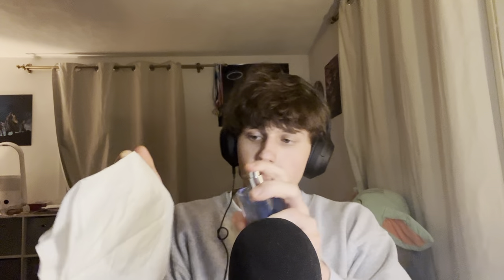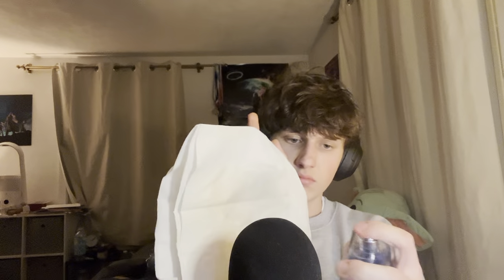ASMR fragrance collection (tapping, spraying, liquid sounds)